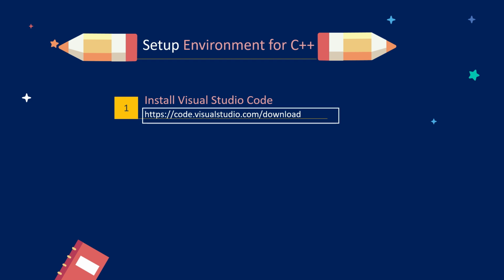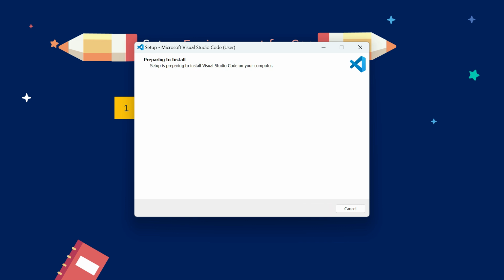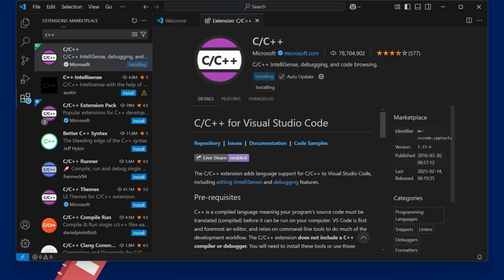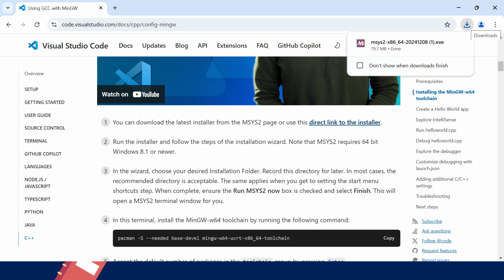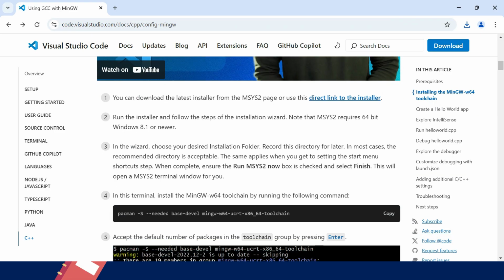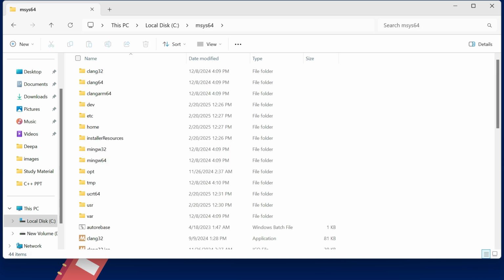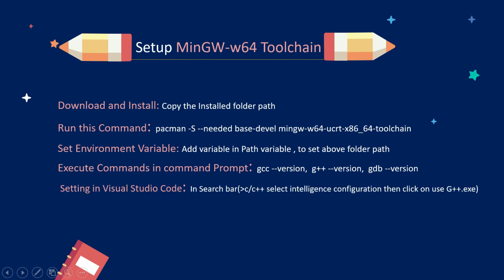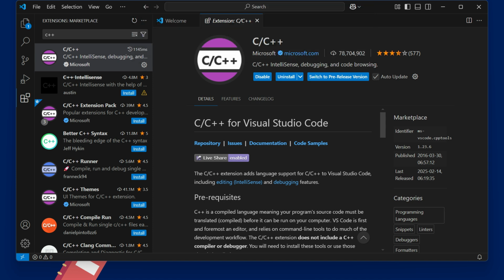Visual Studio Code Installation, C++ Setup, MinGW -w64 Tool Chain, Windows 10, 11 updated [2025]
**🔧 Visual Studio Code for C++ | Setup, Extensions & Debugging Guide**

In this video, we walk you through how to set up **Visual Studio Code (VS Code)** for **C++ development**. Whether you're a beginner or just looking to streamline your workflow, this guide will help you get everything running smoothly — from writing code to compiling and debugging.

- How to install VS Code for C++
- Setting up the C++ compiler (GCC/MinGW)
- Recommended extensions for C++ development

🧰 **Tools Used:**
- Visual Studio Code
- C++ Compiler (GCC / MinGW / Clang)
- C/C++ Extension by Microsoft

✅ **Perfect For:**
- Beginners learning C++
- Students working on C++ projects
- Anyone wanting a lightweight and powerful C++ IDE

Next  :First ++ Program